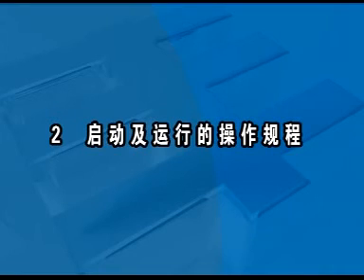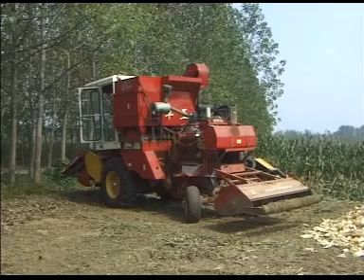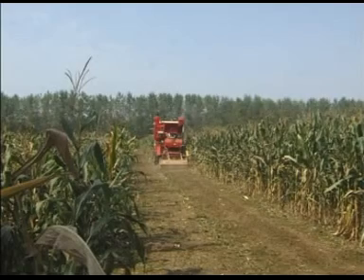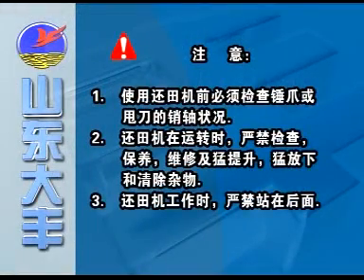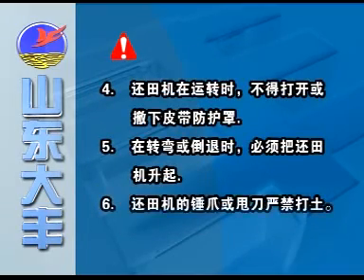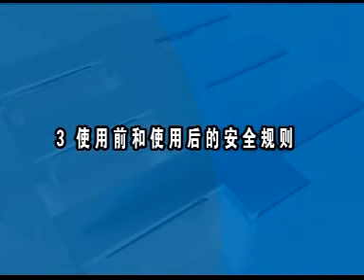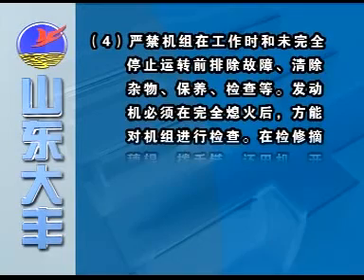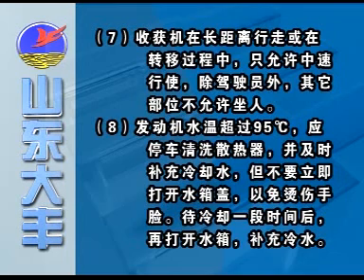DAFENG 4YW-3 Header Interchangeable Corn Combine Harvester F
Favorable Advantages：
1.Use of Interchangeable header can fulfill many functions and increase working hours.
2.Self-propelled type, reasonable structure obtains convenient operation.
3.Lower loss rate, more function and lower price.
4.Stable performance and good suitability.
Grain Loss Rate≤2%
Broken Rate≤1%
Qualified Rate of Cut Straw Length ≥90%
Loss Rate of Ears ≤3%
Reliability≥95%